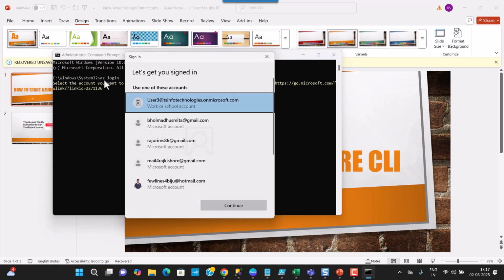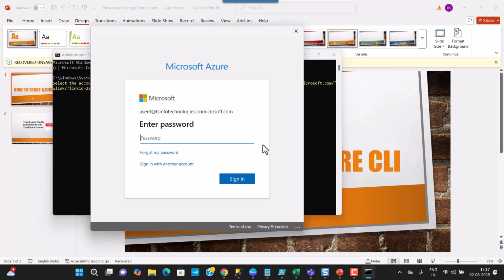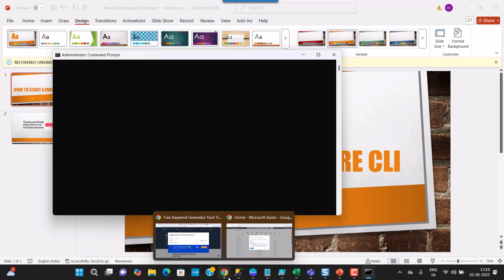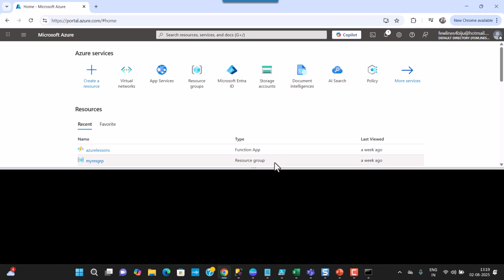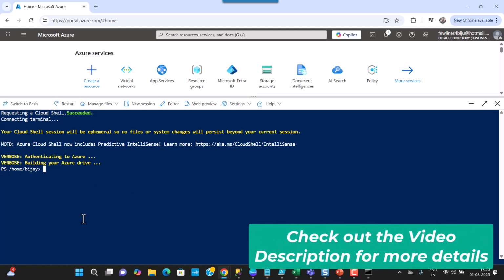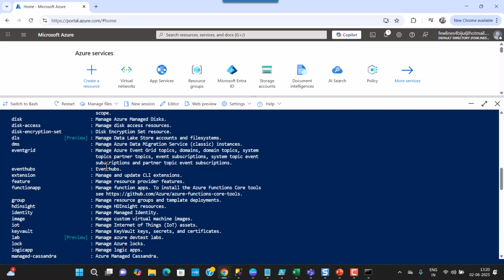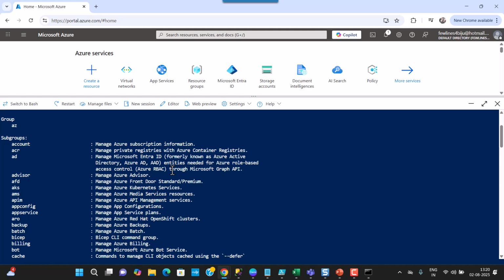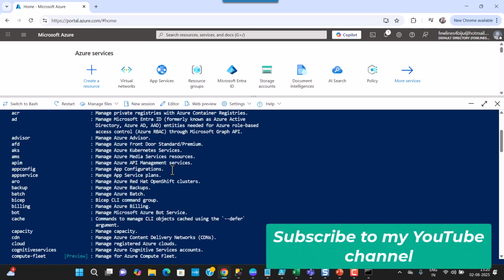How to start Azure CLI / How to open Azure CLI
Hello Friends,

In this Azure video tutorial, I explained how to start Azure CLI.